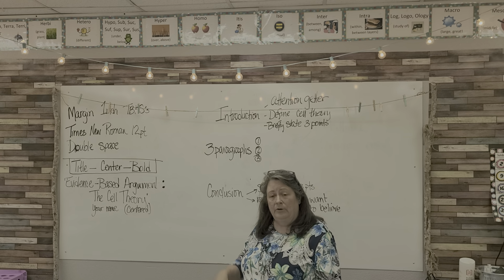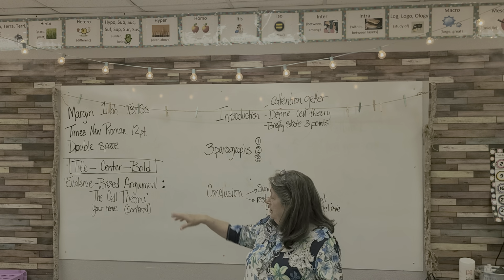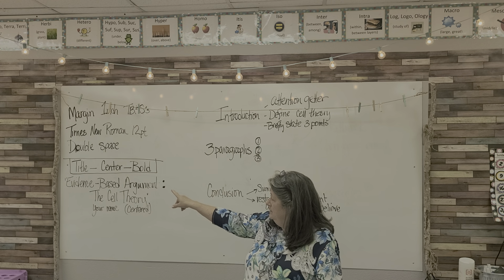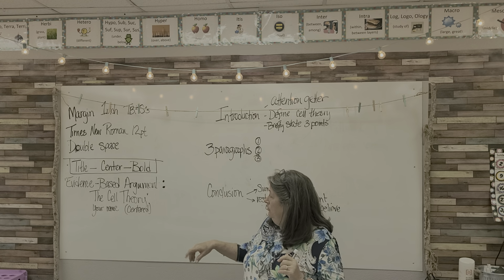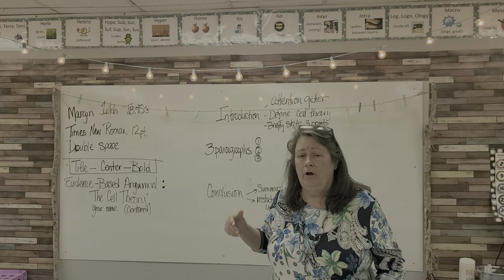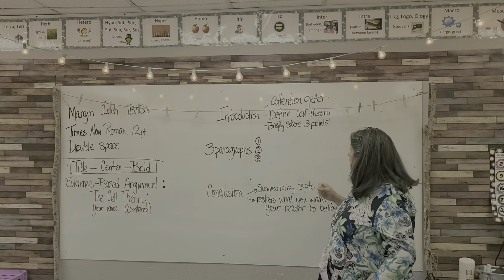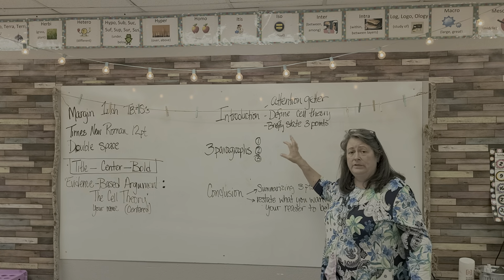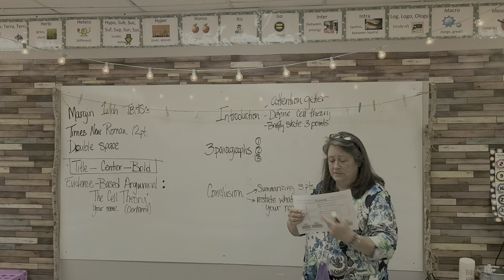Evidence-Based Argument: The Cell Theory Guidelines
7th grade
Guidelines for writing the rough draft